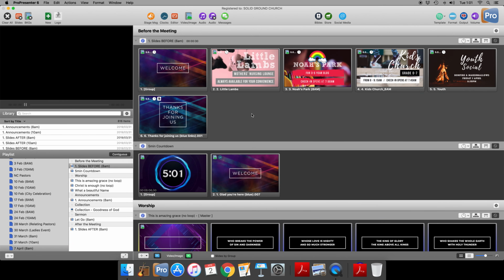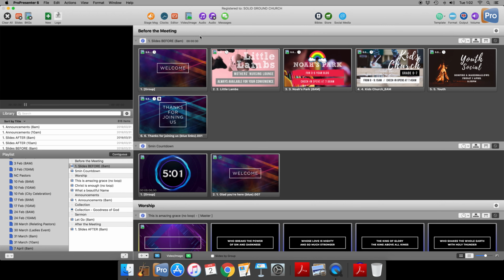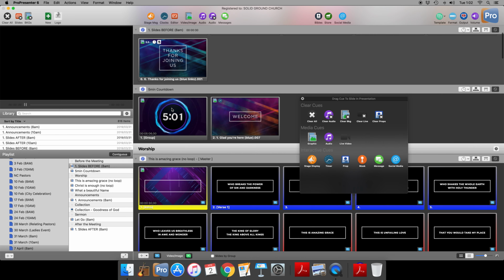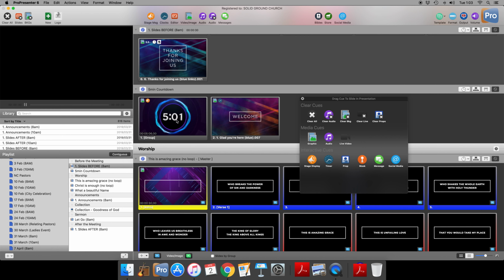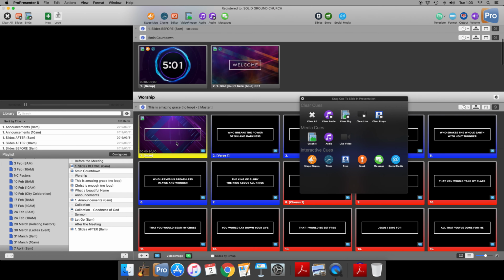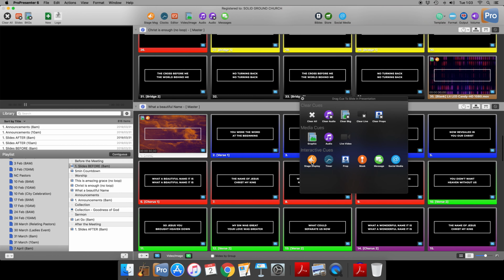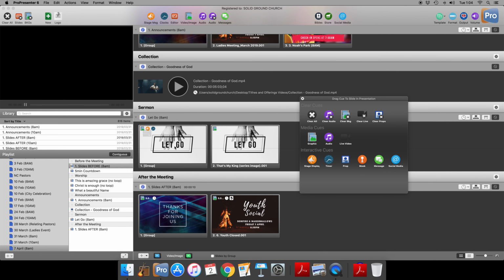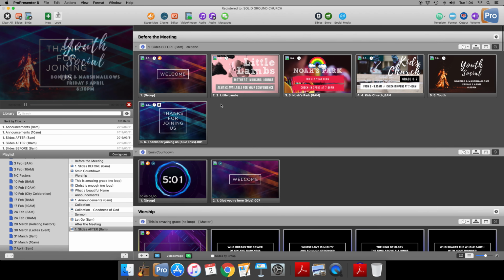ProPresenter: Setting up Stage Display